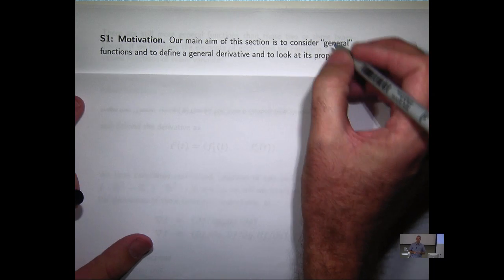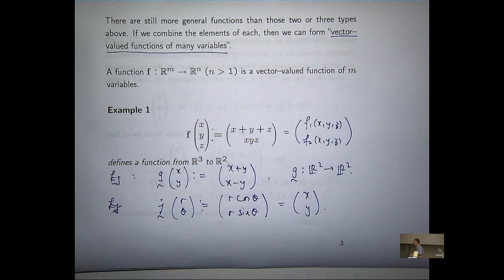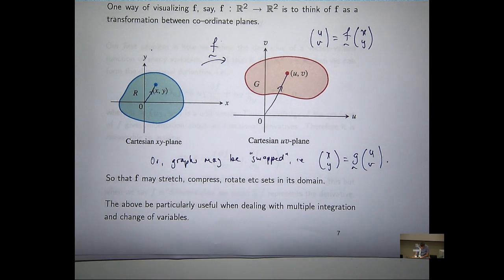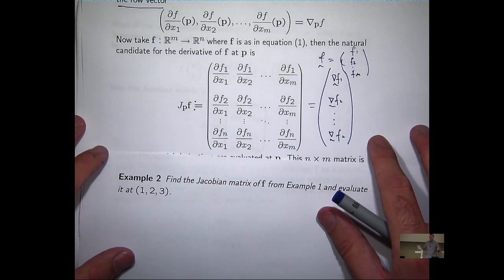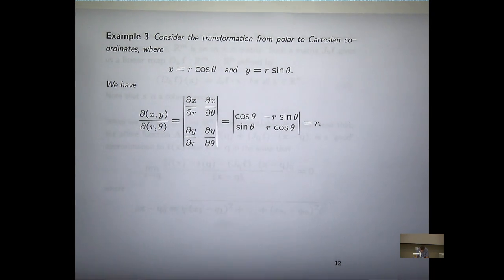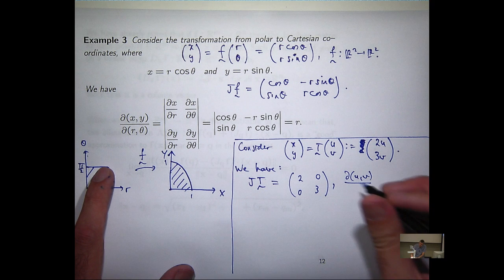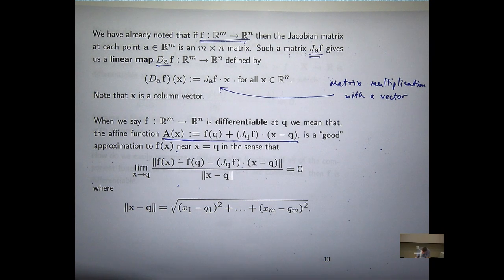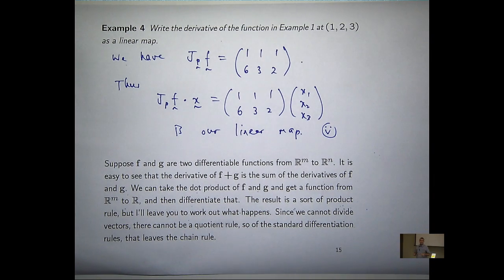Intro to Jacobian + differentiability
A lecture that introduces the Jacobian matrix and its determinant.  Such ideas may be thought of as a general derivative of a vector-valued function of many variables and find uses in integration theory.